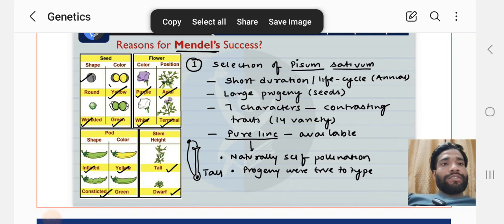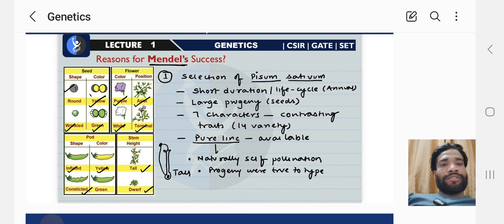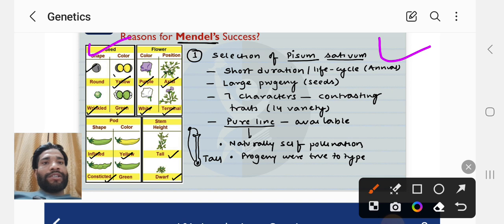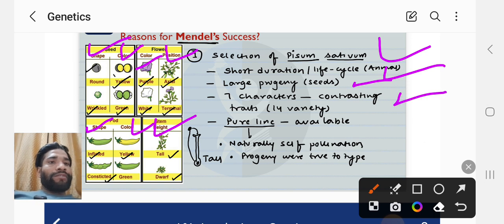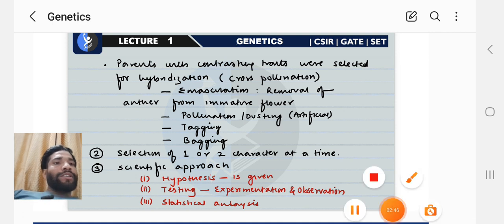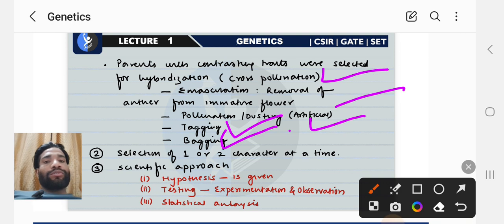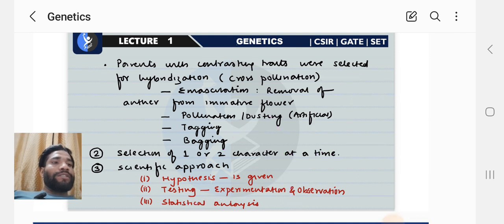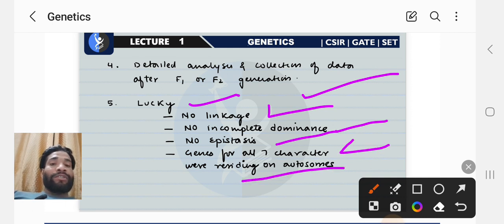Reasons of Mendel Success#neet